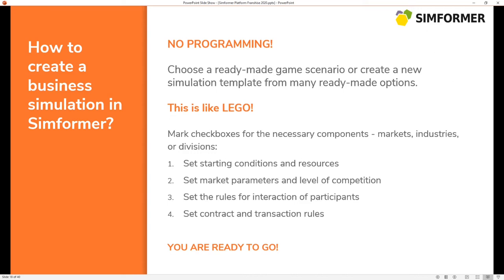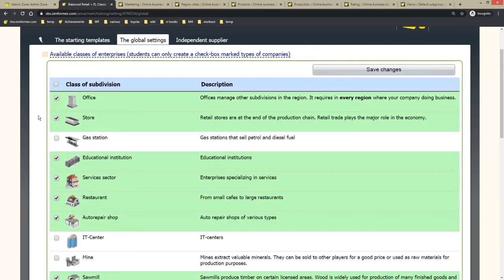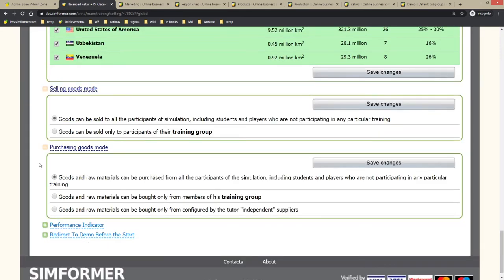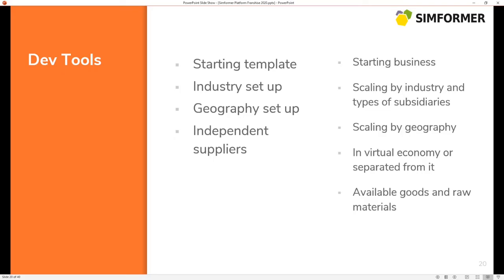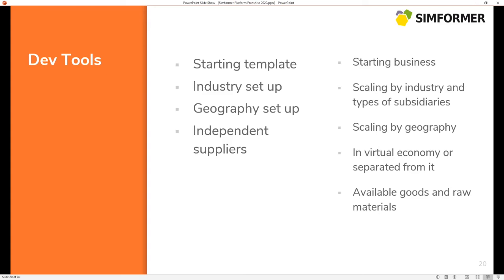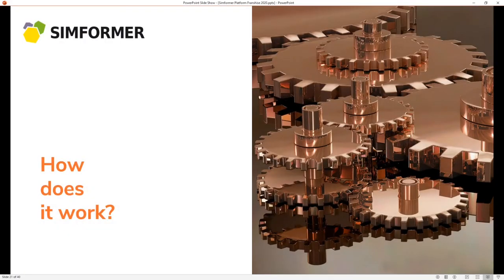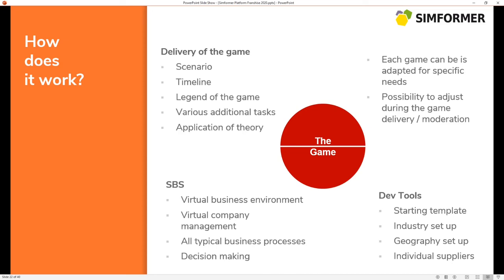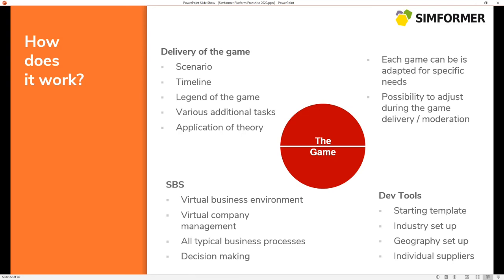Simformer business game builder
Fast and easy way to create serious multi-user business simulation games and gamified online training for managerial skill set development